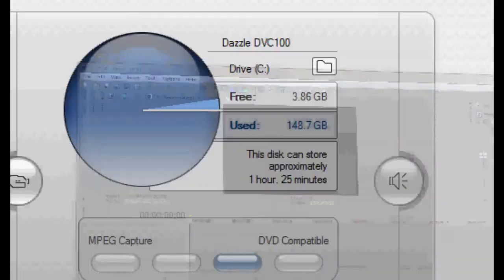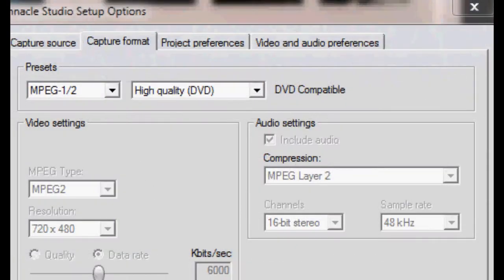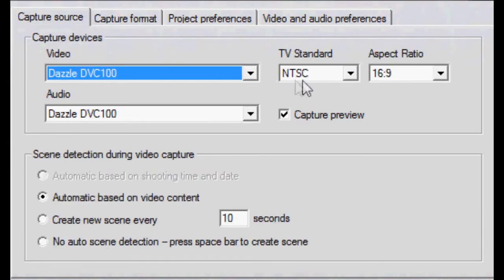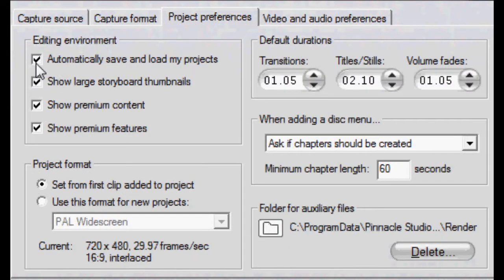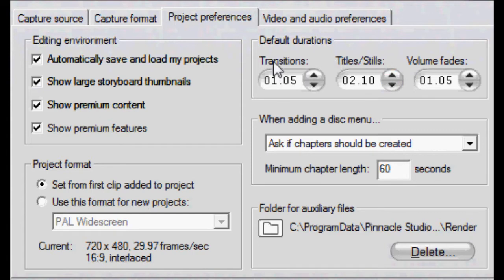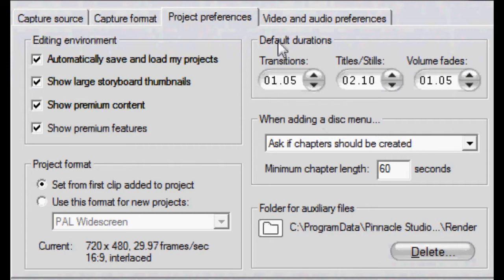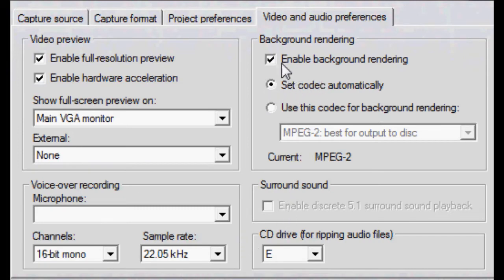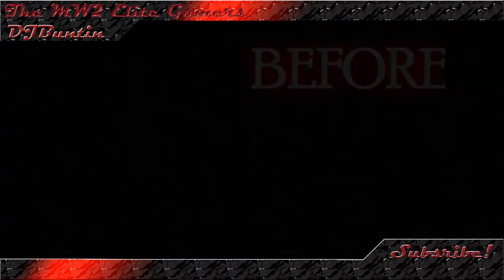Help: How to Fix Dazzle Audio Lag with Studio 11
This is a quick help video telling you how to fix Audio Lag when recording with Dazzle DVC100/170 with Studio 11